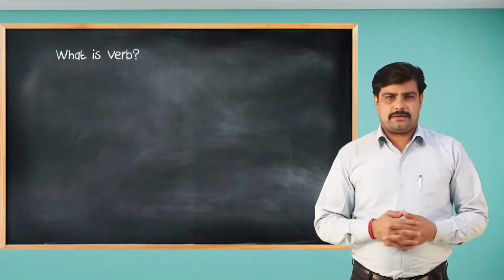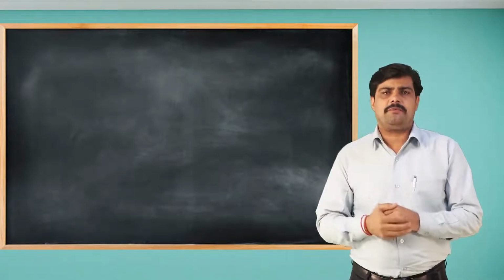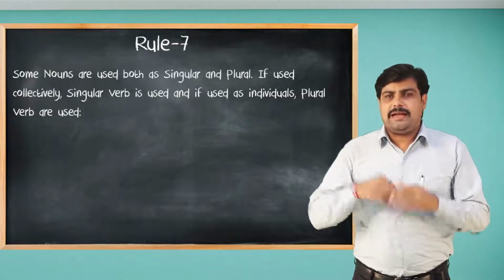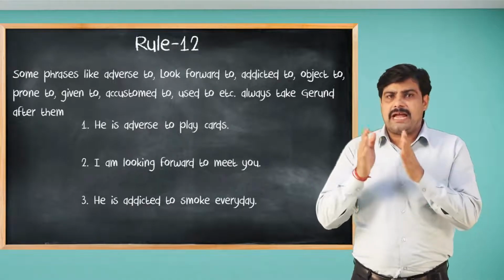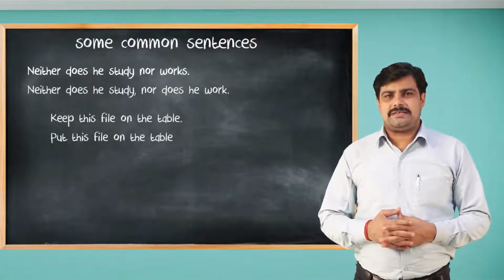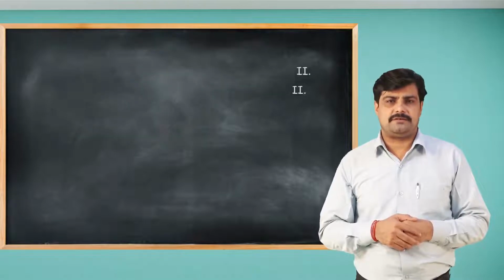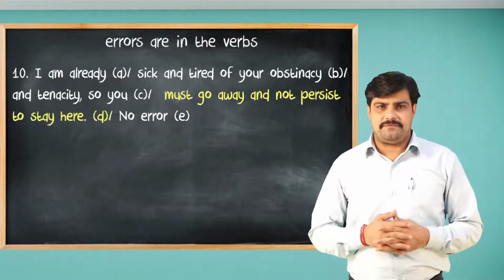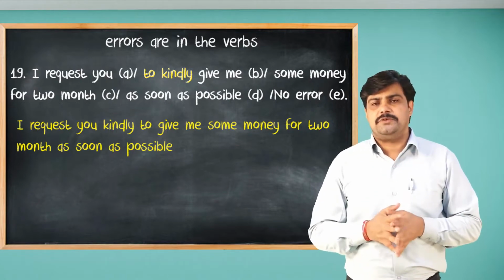Verb 14122021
NPTEL/AICTE/Swayam MOOC video